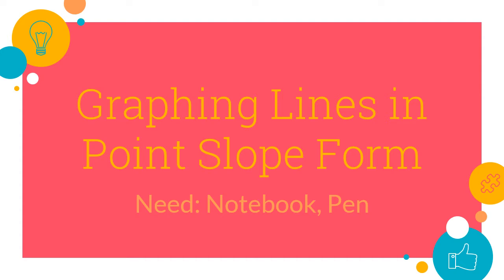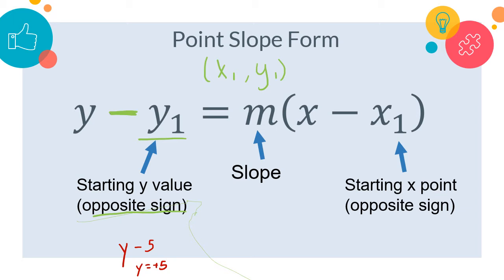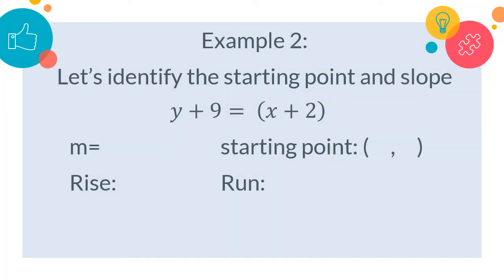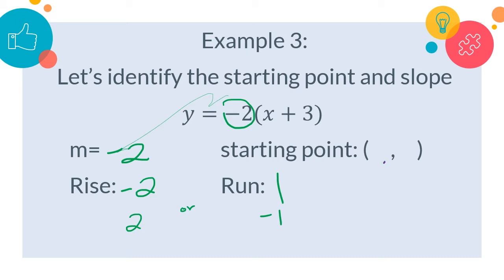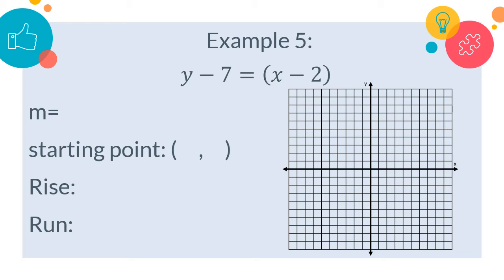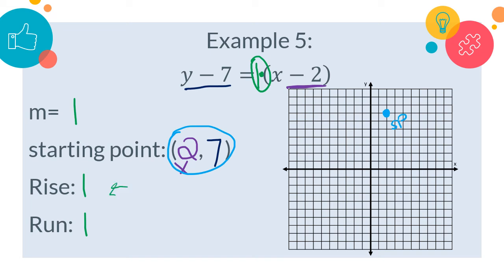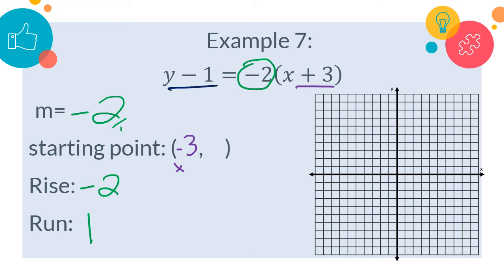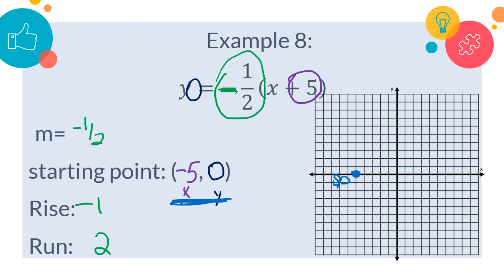Graphing Linear Equations in Point Slope Form.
Let's explore how to graph linear equations in point slope form.